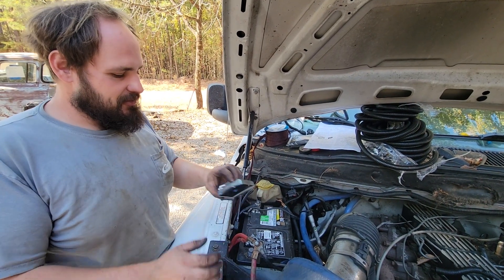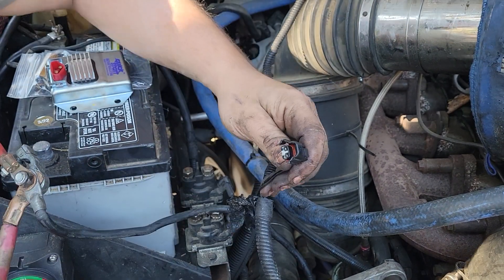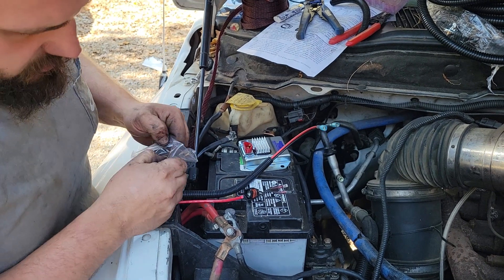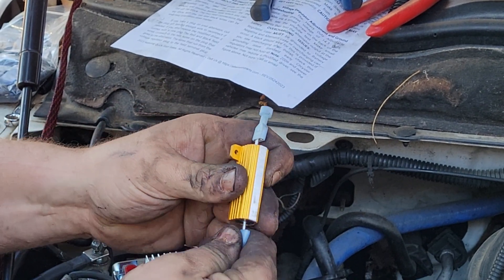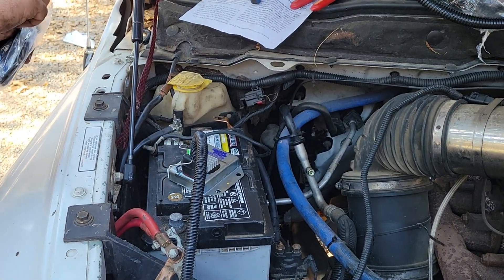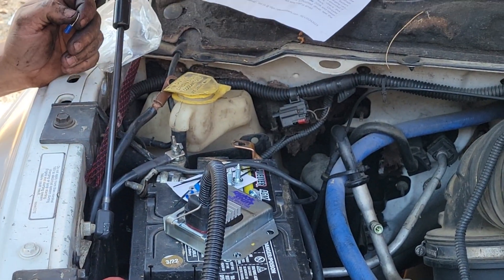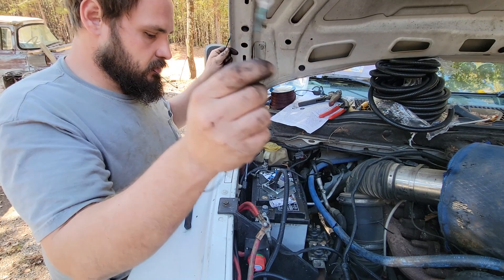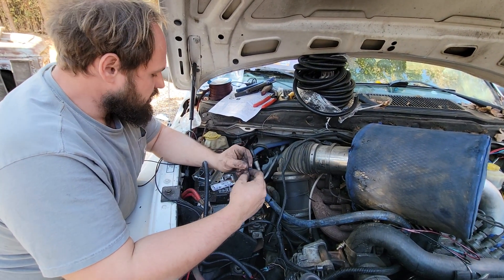3rd gen cummins external voltage regulator mod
this is how you bypass the CPU for voltage regulation on a 3rd gen cummins